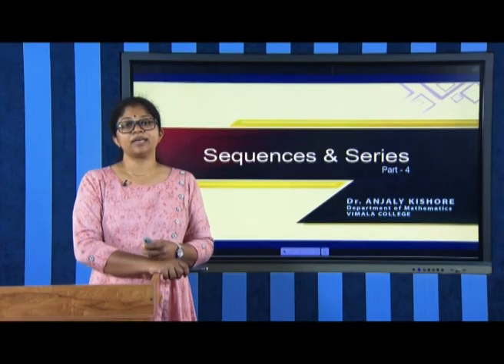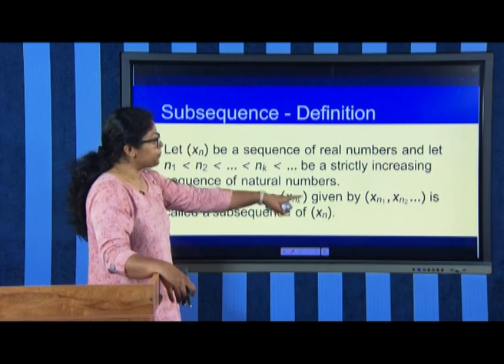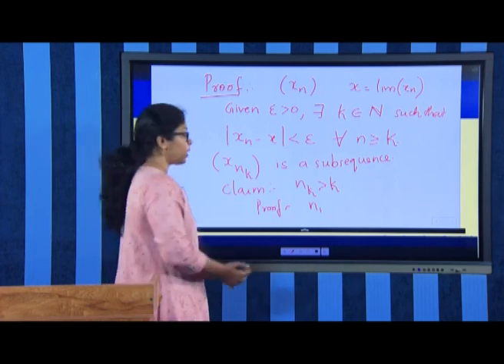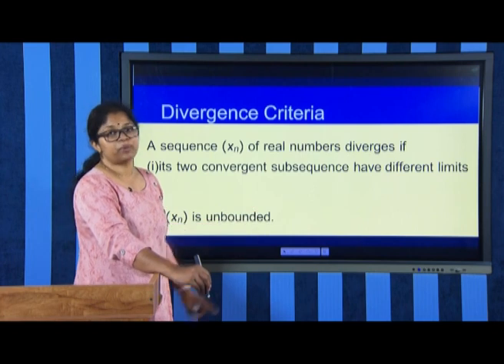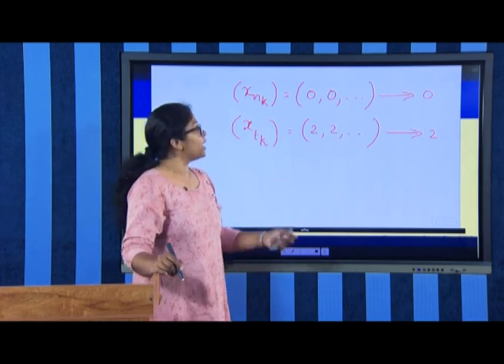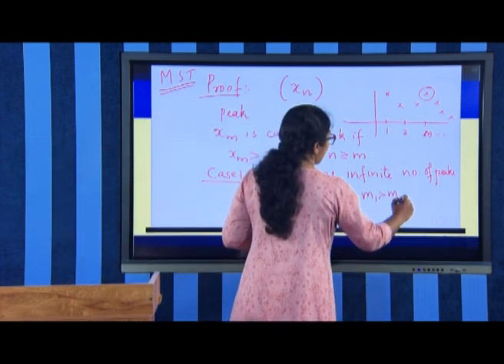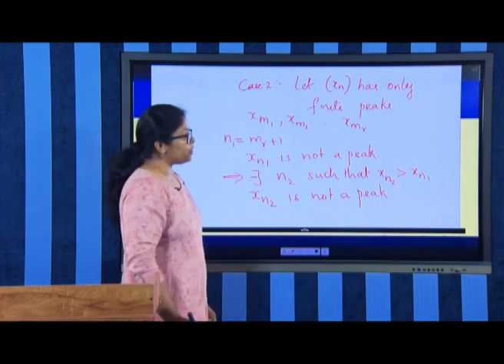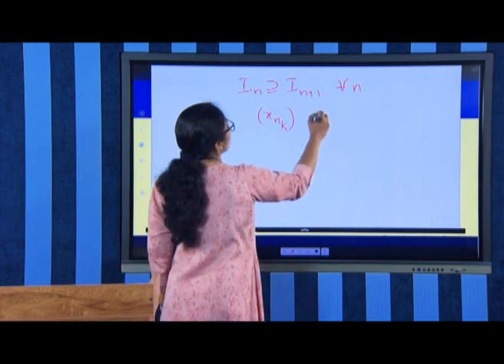18. REAL ANALYSIS-SEQUENCE AND SERIES-SUB SEQUENCES PART IV#swayamprabha